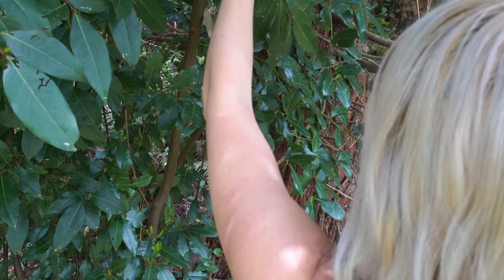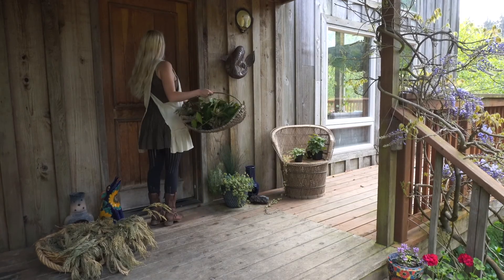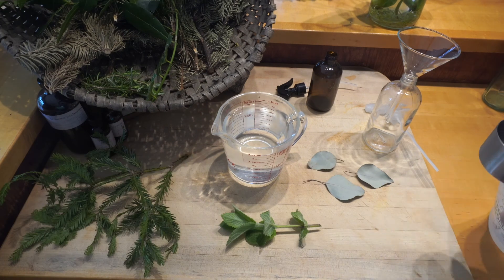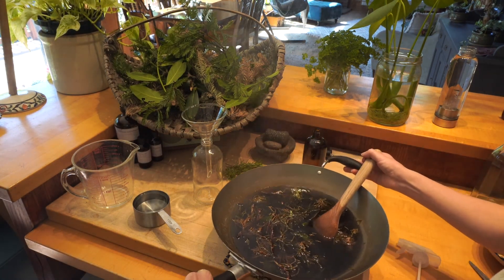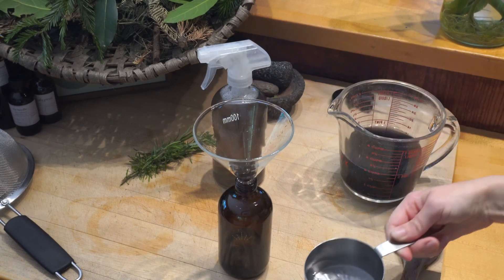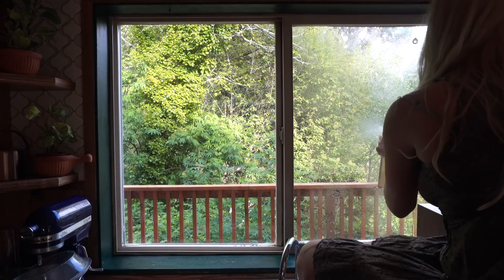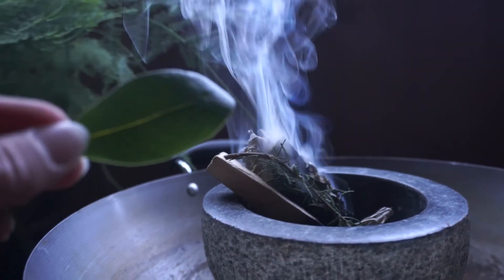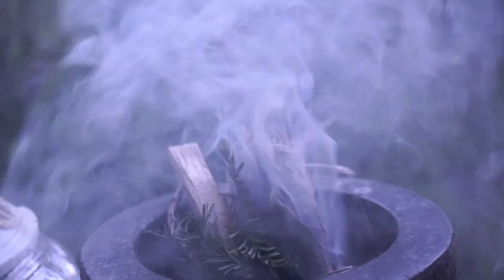Herbal Cleansing | How to Thoroughly Cleanse your Home with Herbal Smoke and Water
Smoke cleansing is an ancient practice that has been used by many cultures around the world for different purposes. It is believed by many that herbal smoke can spiritually protect and purify a space, an object, or even a person.

Saining, for example is a Scots word for blessing, protecting or consecrating and corresponds to a practice that traditionally utilized the smoke of burning juniper along with water that had been blessed by poetry to enact protective and recharging charms.

Today we are going to create two different herbal blends to cleanse my home using both smoke and water, with protective herbs that are growing outside of my house, in order to cast away any stagnant energies and to cast a charm with my own positive energy.

*Important*

There are important converstations happening about the inappropriate use of California White Sage, which is Salvia Apiana, a sacred plant that is used to this day by Native American tribes in ceremony. I believe that the overuse and commodification of this plant is in the very least, unnecessary, as you can easily use an alternative herb to burn.

Here we are using rosemary from my garden, a Bay Leaf from the tree that my mom planted years ago,  Palo Santo, and a Blue Sage, or Salvia Azurea , which is very easy to grow and quite a beautiful plant, that smokes and smells very much like the the sacred white sage.